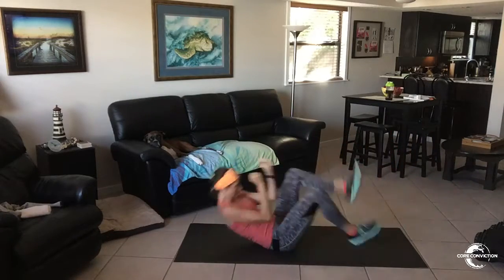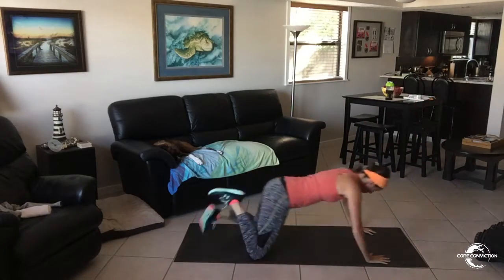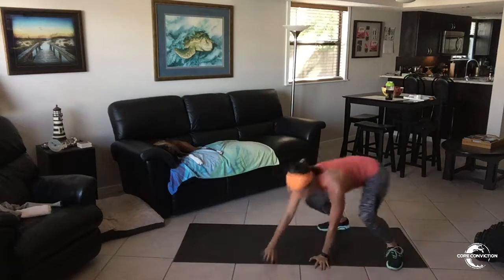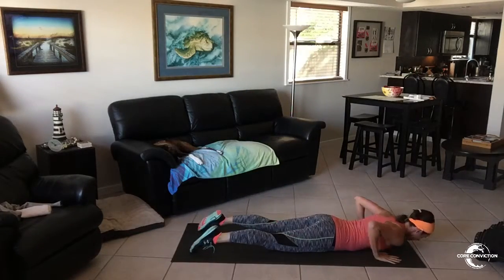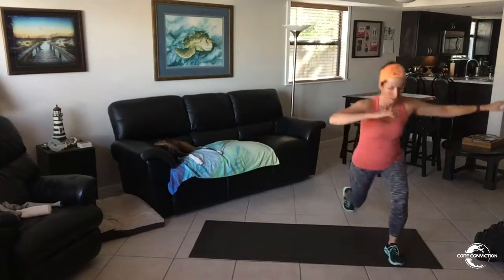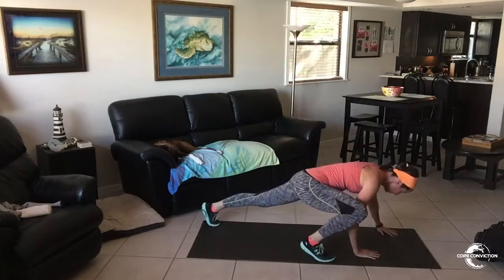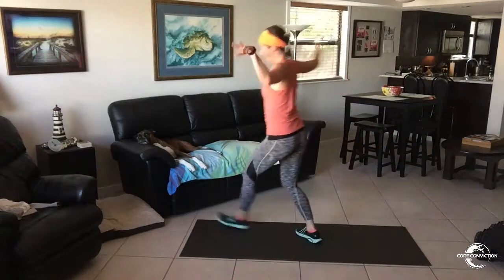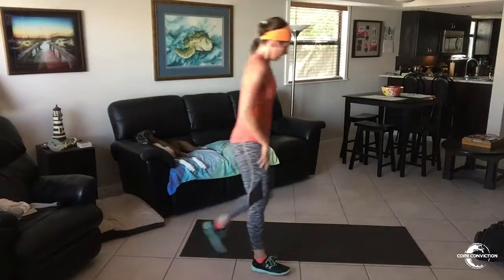Day 13 of Core de Force - Power Sculpt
To join my Monthly Fitness Challenge, complete this quick form and I will contact you directly!